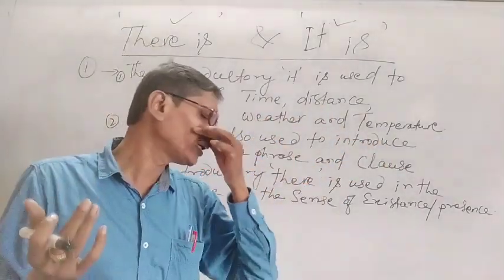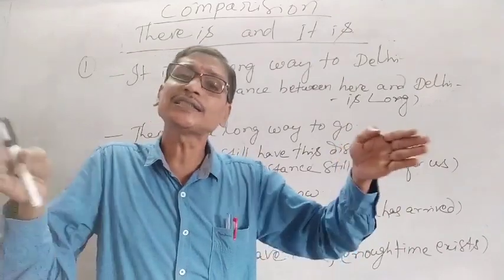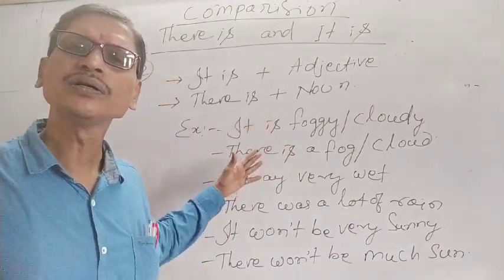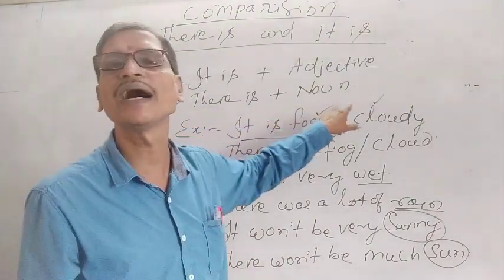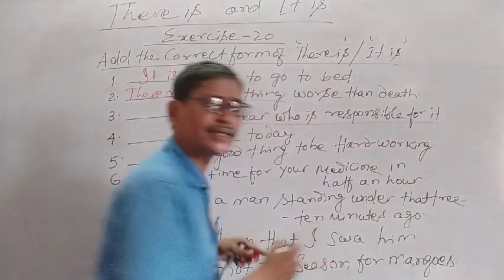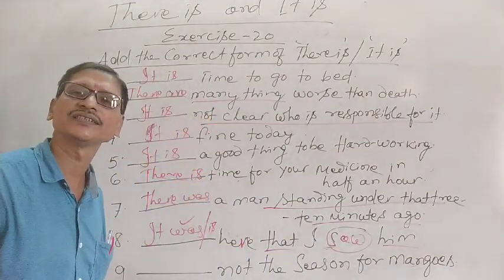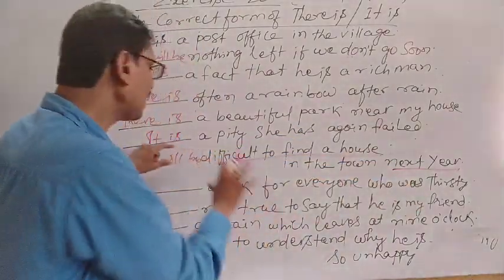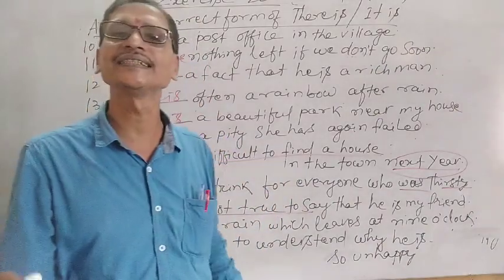'There is' and 'It is', Class-3, 8th English-2, Exercise-20, by Durga Guruji